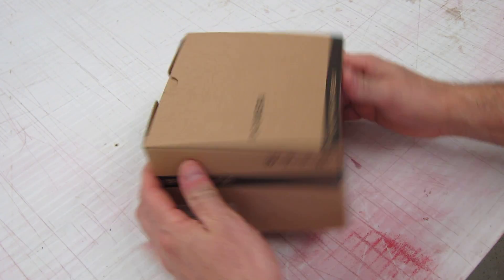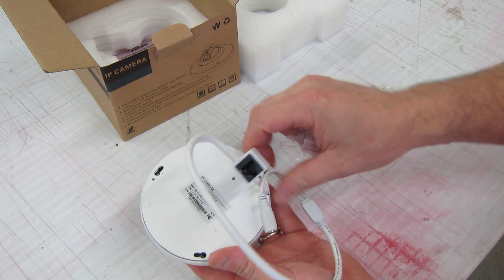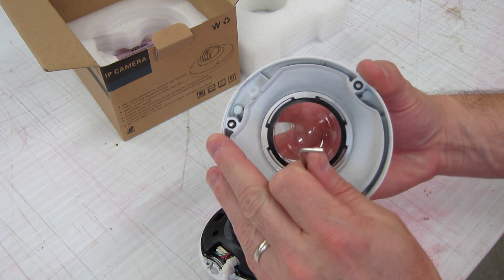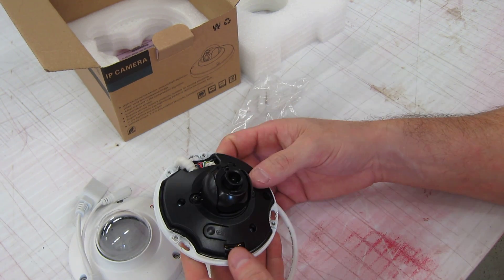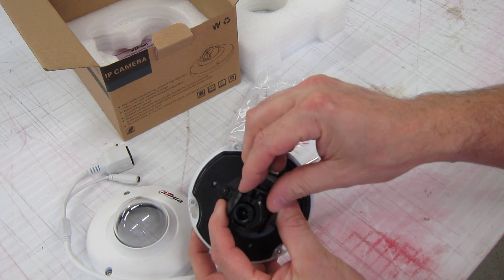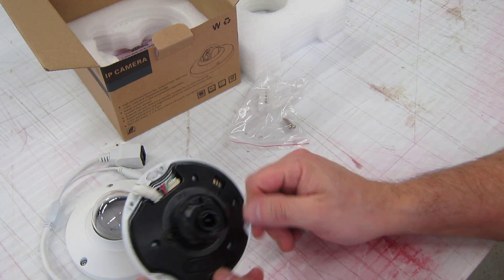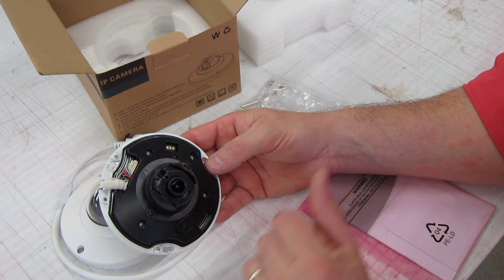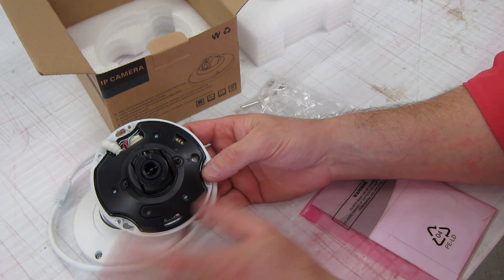Dahua IPC-HDB3200CN 2mp IP Camera Unboxing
This shows the unboxing of the Dahua HDB3200CN 2 megapixel IP camera that I've used on my home installation.